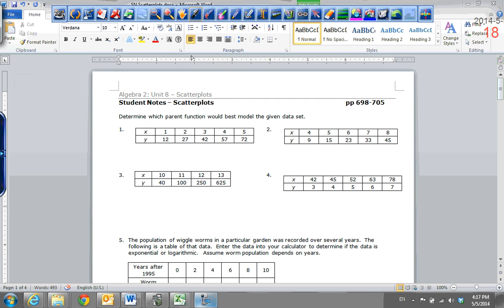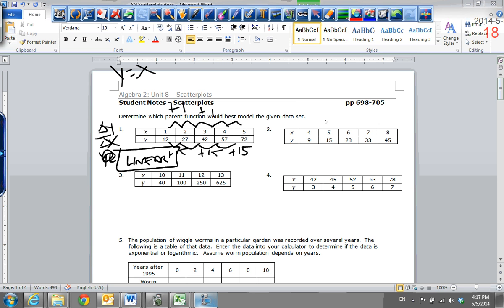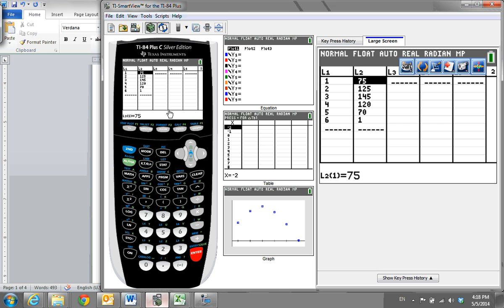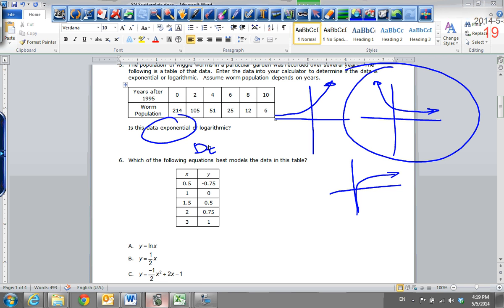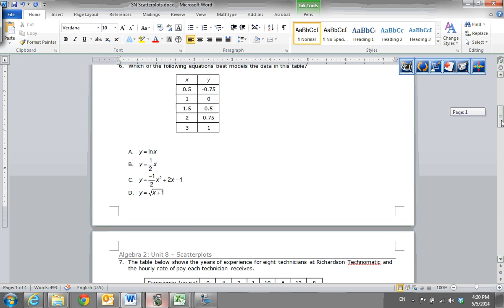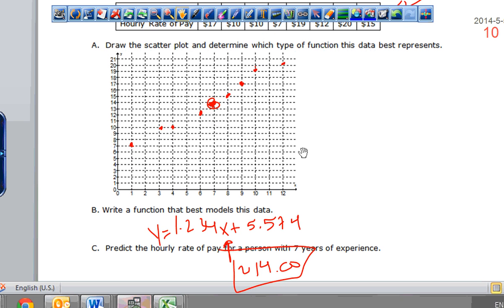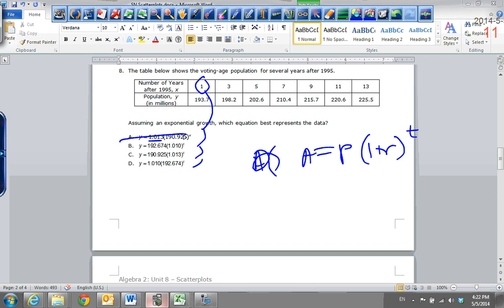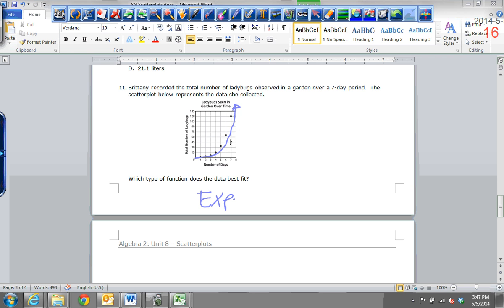ScatterPlots Day 1 Alg 2